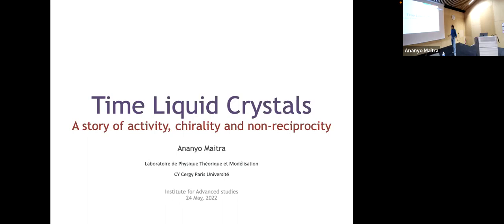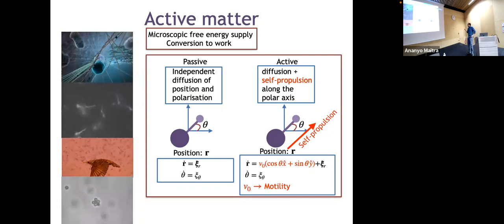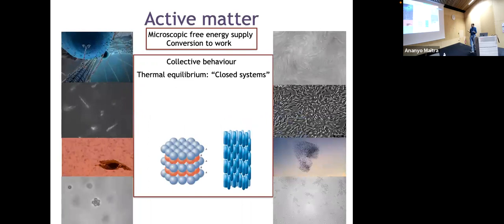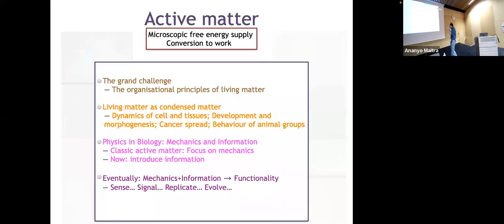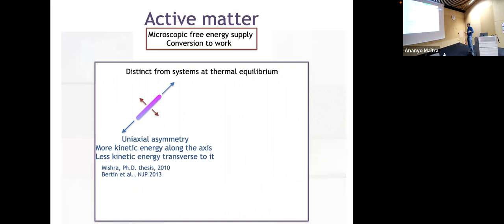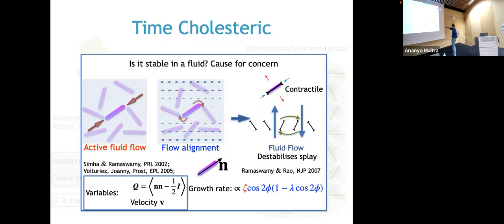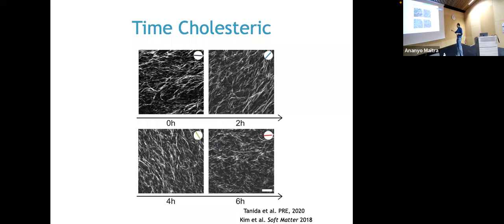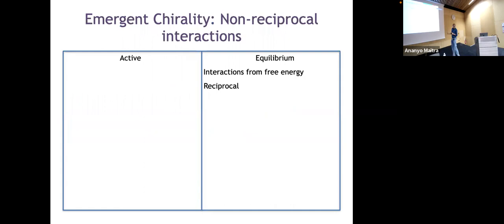Guest Lecture: Ananyo Maitra - Time liquid crystals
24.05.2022 @ CY Advanced Studies I CY Cergy Paris Université

In the first part of the talk, I will introduce the physics of active systems -- the statistical mechanics of "particles" that convert a sustained energy supply to work. This theoretical framework allows physicists to explore the collective behaviour of systems as diverse as the intracellular medium, tissues, bacterial fluids, and herds, schools and human crowds from the perspective of phase transitions and symmetry breaking. I will then show that such living condensed matter can form ordered states with no equivalent in dead, i.e., equilibrium, condensed matter, such as aligned phases in which the direction of alignment spontaneously rotates in time. I will discuss the emergent laws governing such "time liquid crystals", and their possible implications for materials science and biology.

Ananyo Maitra is TALENT fellow at Laboratoire de Physique Théorique et Modélisation (LPTM), CY Cergy Paris Université.